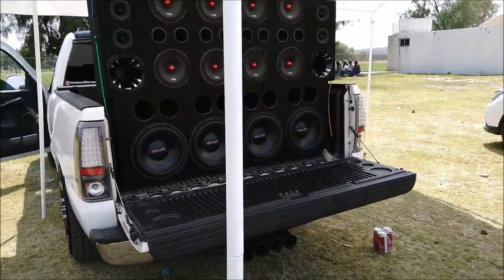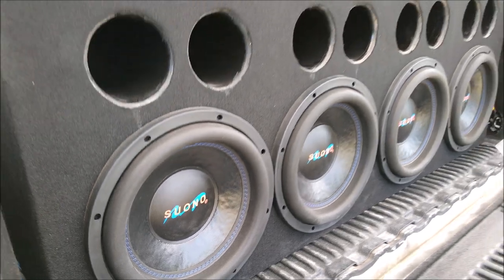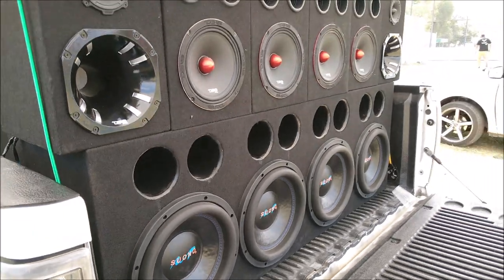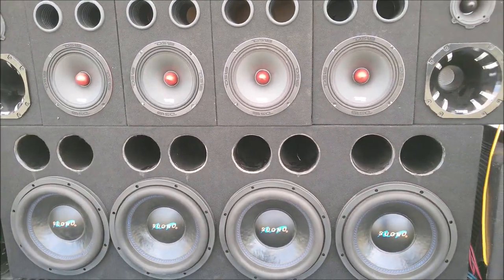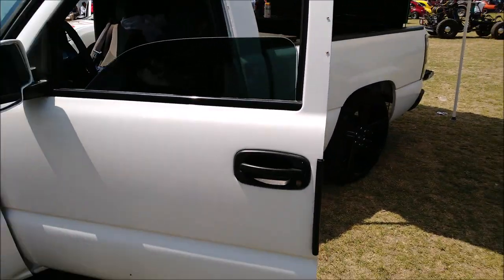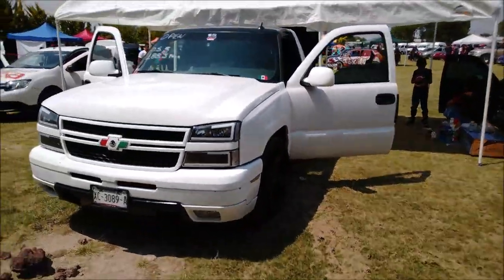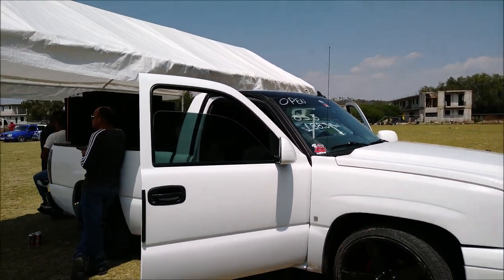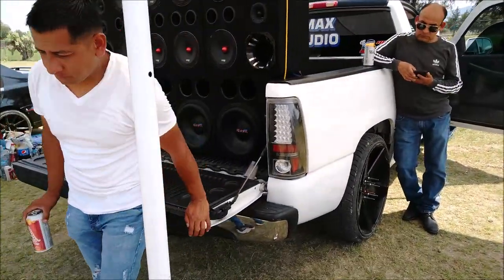Subwoofers SUONO en proyecto de Open Show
La camioneta la grabamos en el Audio Fest de Tochtepec, Puebla.